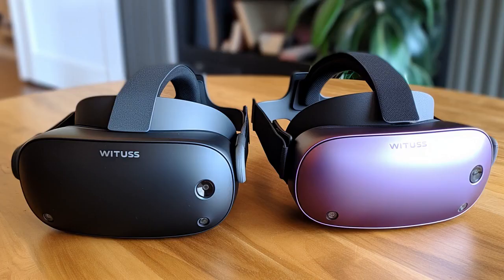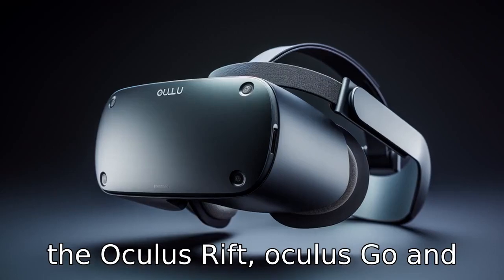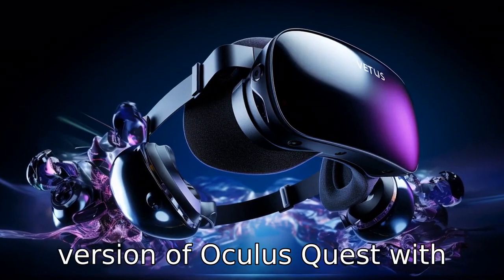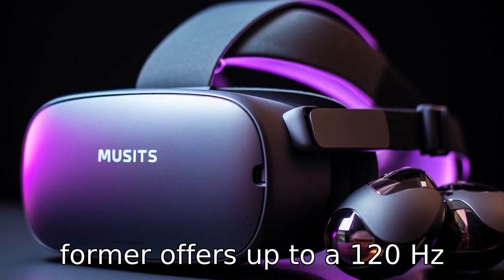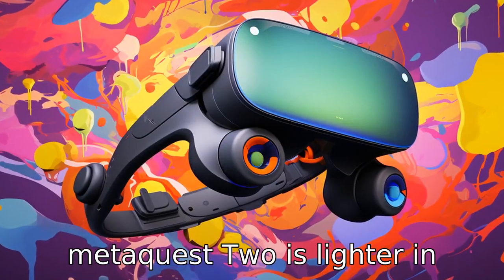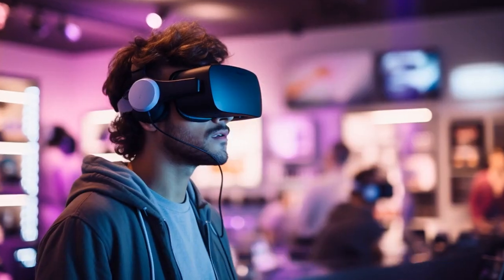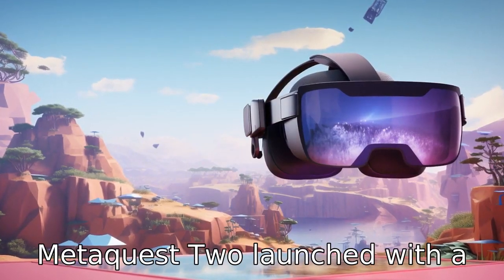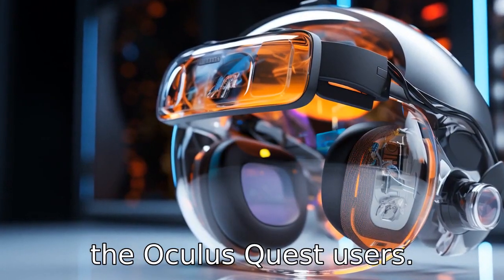11 Differences: Meta Quest vs. Oculus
Step into the virtual realm with us as we delve into the nuances between Meta Quest and Oculus! From technological advancements to rebranding and pricing, we'll explore 11 main distinctions such as resolution, refresh rates, storage, and so much more. We dissect the compatibility and processing power of these VR headsets and additionally discuss the unique focus of each brand. Uncover how the extraordinary landscape of the metaverse is shaping the future of gaming with this comprehensive comparison! Don't miss the insights this video brings to the table for both novice users and VR experts alike.